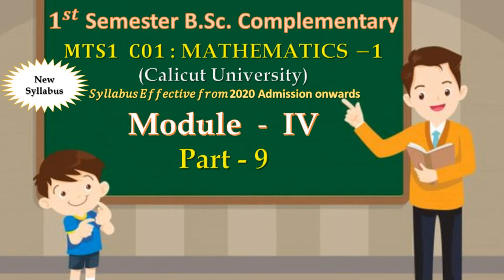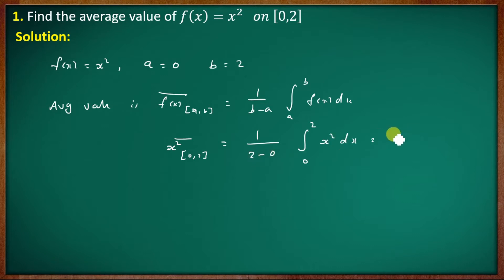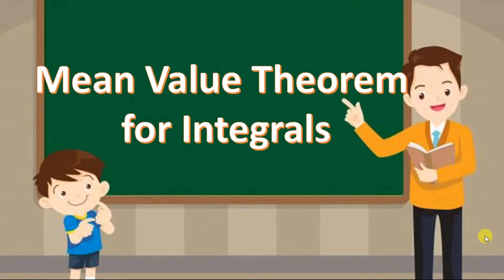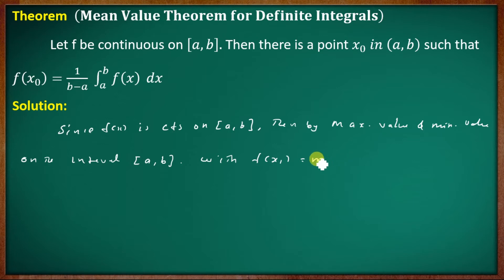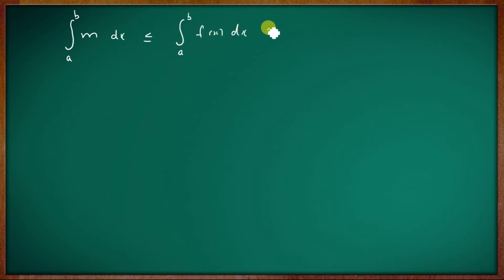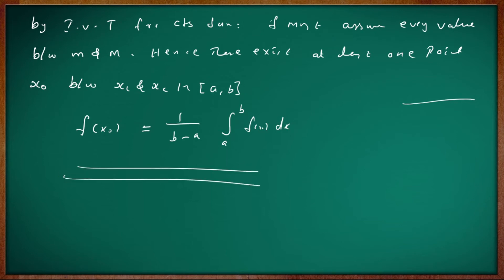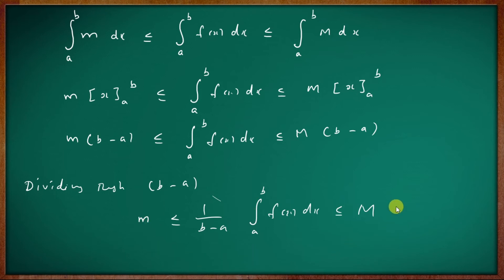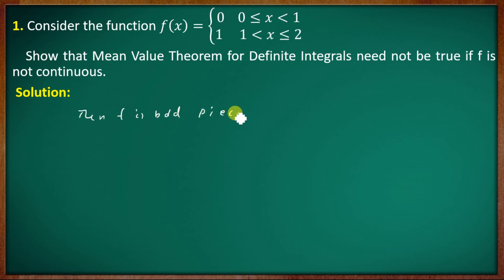1st Semester B.Sc. Complementary Mathematics || Module - IV || Part - 09 || Calicut University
Calicut University

First Semester B.Sc. Complementary Mathematics

Syllabus Effective from 2020 Admission onwards

Syllabus for the 2019 Academic year

First  Semester Class [2019 and 2020 Admission students onwards ]

First   Semester Class [Old Syllabus 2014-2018]
Previous question paper   [New Syllabus]

B.Sc.